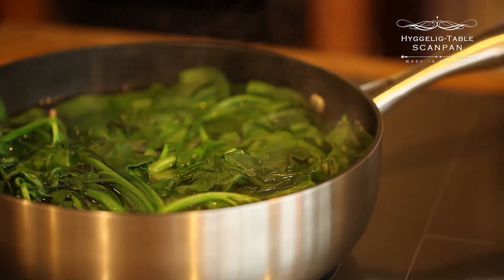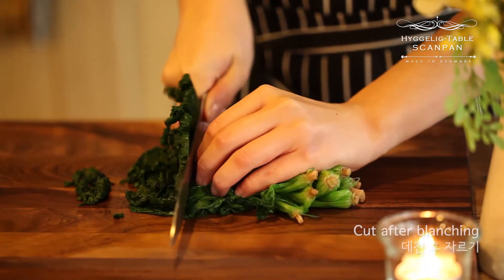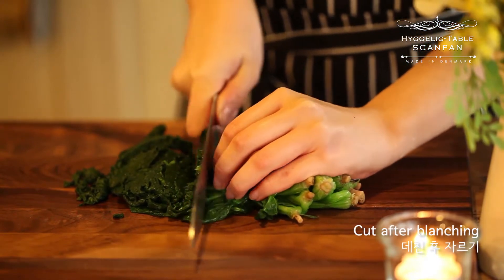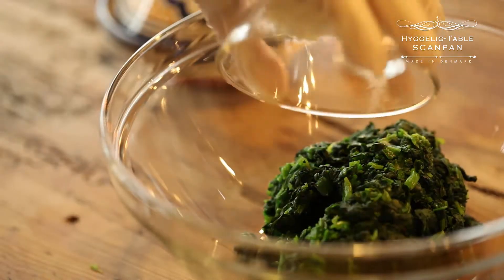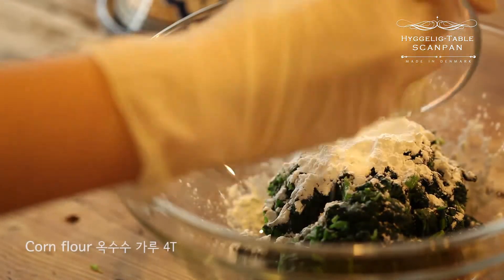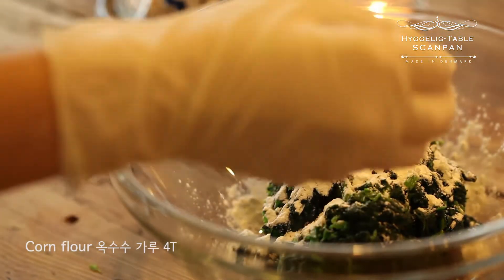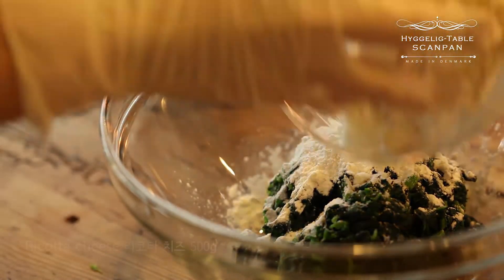[스칸팬x네이버TV] 덴마크의 '휘게'를 식탁으로. 북유럽 힐링푸드 #3.시금치 덤플링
[Hyggelig-Table🌞 with SCANPAN]

덴마크의 대표적인 라이프 스타일, ‘휘게’

100% made in Denmark의 SCANPAN과 함께 따뜻함을 담은👪
세 번째 휘게푸드,

추위를 잘 견디는 시금치는🥗 덴마크의 겨울에 특히 많이 난다고 하는데요 :)

추운저녁, 우리에게 따뜻한 위안을 주는💕 음식으로 함께 하는 식사의 소중함을 느껴 보세요.

촬영제품 : 스칸팬 CTX 26cm

p.s. 휘게 감성 그대로, 100% Made in Denmark “스칸팬”

✔since1956 madeinDenmark 북유럽 명품 쿡웨어

✔오븐 에서도 260도까지 사용 가능

✔업계선두 세라믹티타늄 코팅 기술 특허 (1986)

✔업계최초 PFOA, PFOS Free 친환경 무독성 논스틱코팅 구현

✔10년보증

✔스칸팬 코리아(scanpan.kr 프로필 상단)에 가입하시면 프로모션 안내, 적립금 등 다양한 혜택을 드립니다🎉